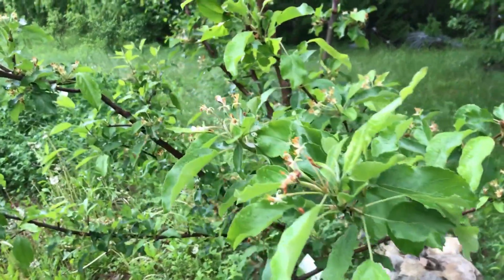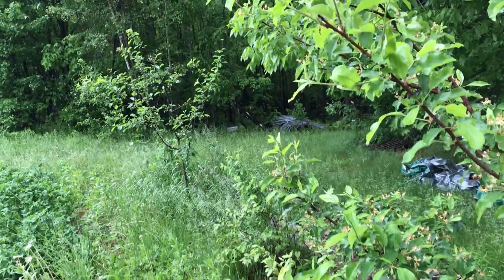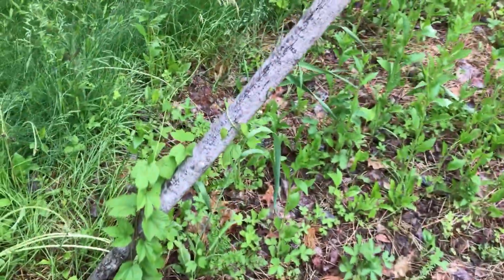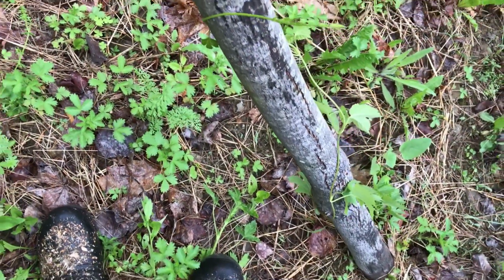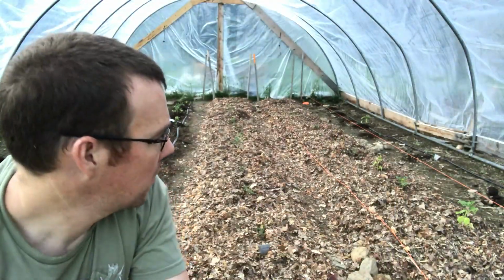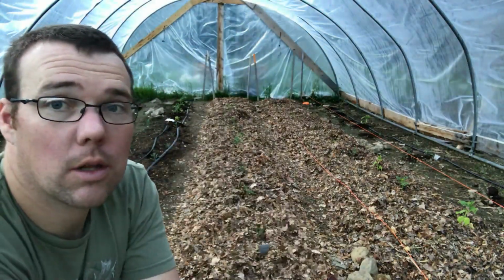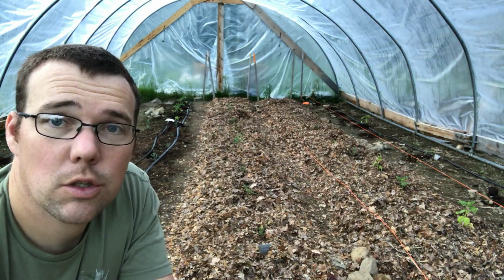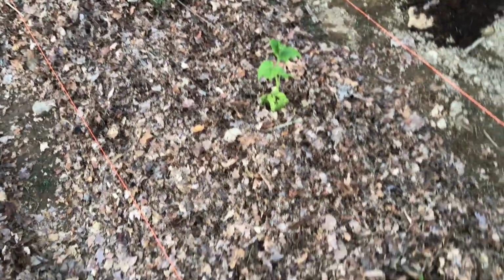How to Catch Up, Part 1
Spoiler alert, the answer is, little by little, one step, and project, at a time. Being gone from the homestead during the lead up to the summer solstice is a recipe for coming back and feeling overwhelmed. Plants recognize the lengthening of days and are getting signals that it's that time when they need to stop reaching for the sun, and start putting that energy into seed production, or fattening up their rhizomes. But, until the solstice, they will reach as high as they can, every second they can. Especially, when it's been cold and rainy for a long time, and the sun comes out for a few days.

Now that we're home, it's time to continue the march toward harvest, trying like mad to stay ahead (or, in this case, get back to even before hopefully getting ahead again).

Nights and Weekends Homestead opening and closing theme music is, "Tupelo Train," by Chris Haugen. This video also features, "Triumph," by Yung Logos, "Lovely Afternoon Breeze," by The 126ers, and, "Dirty Mac," by Endless Love.